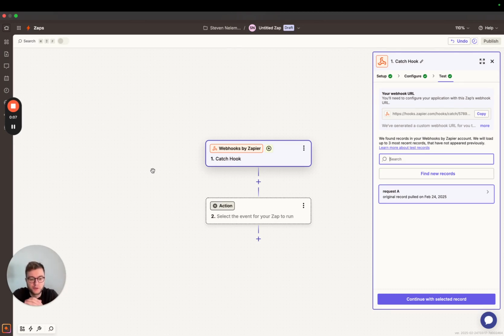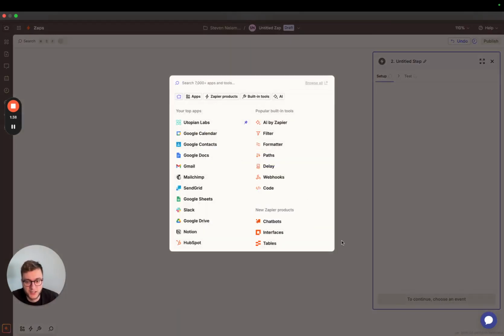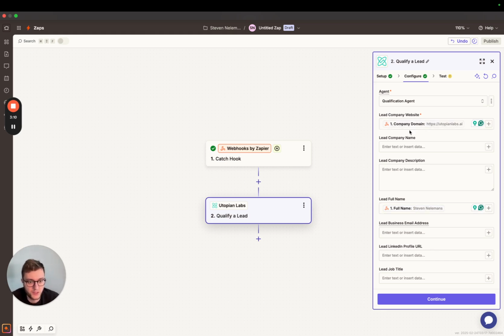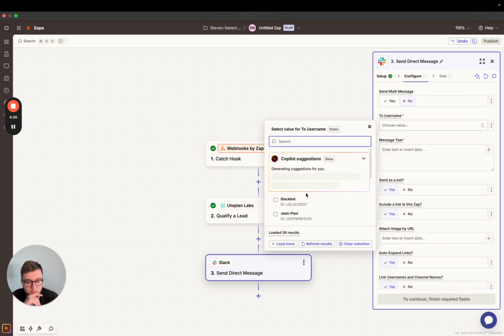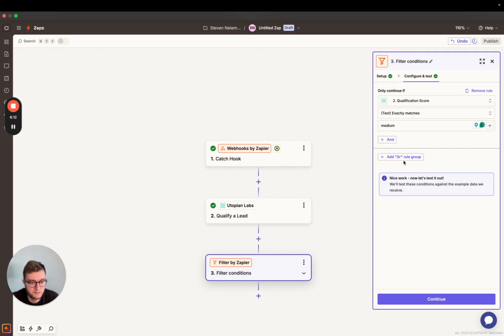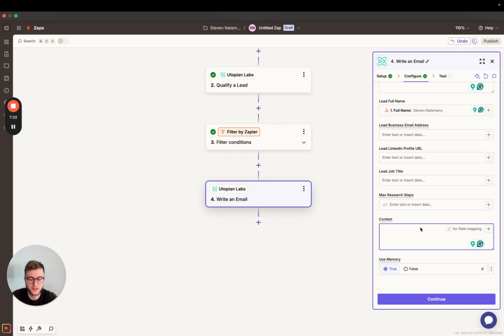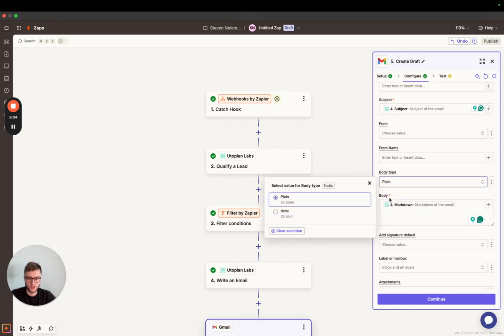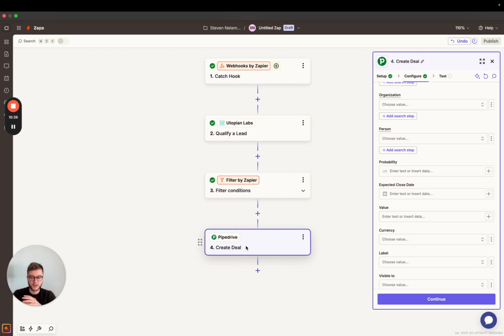Build a Flexible Zapier Webhook Zap with Utopian Labs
Unlock the power of automation with Utopian Labs! In this video, CEO Steven Nelemans walks you through creating a versatile Zapier Zap triggered by a webhook—an API notification that kicks off customized workflows. See how to use Utopian Labs’ qualification agents to assess leads (using data like company domain and full name), then automate follow-ups with tools like Slack, Gmail, and Pipedrive.

What you’ll see:

- Setting up a webhook-triggered Zap in Zapier
- Qualifying leads with Utopian Labs AI
- Sending Slack messages or drafting Gmail emails
- Creating Pipedrive deals for qualified leads

From handling website info requests to streamlining CRM workflows, Steven shows how this flexible setup saves time and boosts efficiency. Watch now and start building your own!